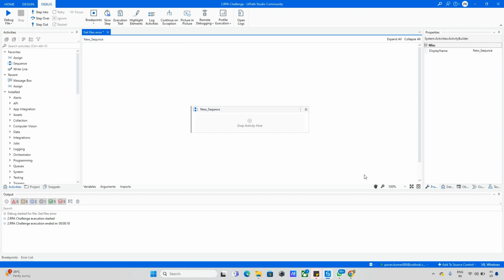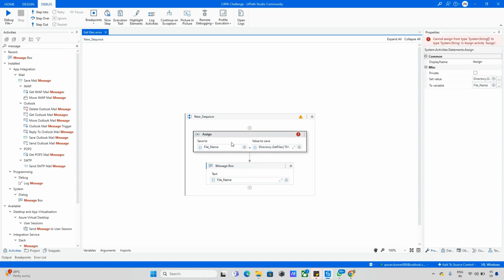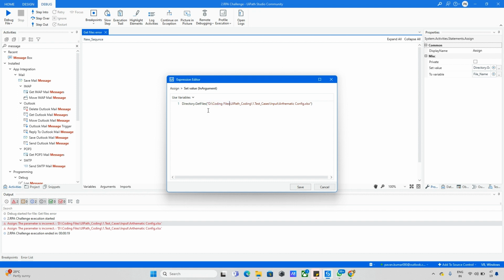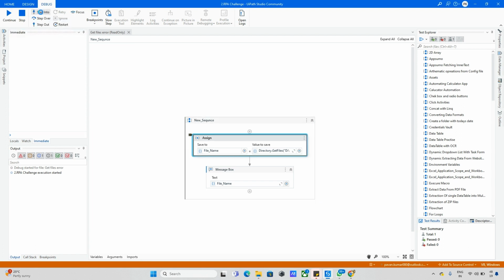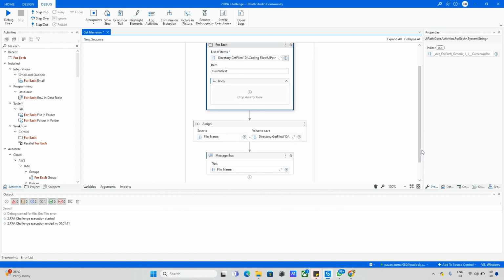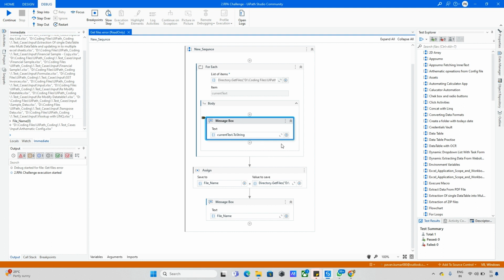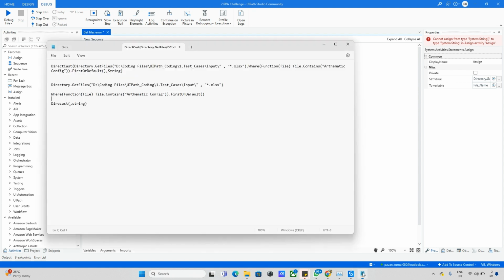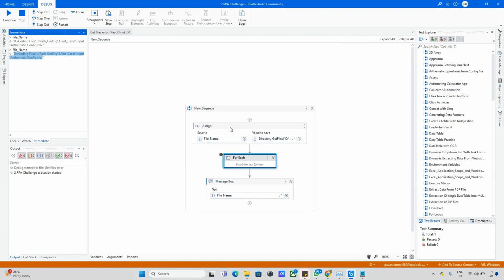Error Directory.GetFiles | Strategies for Effective Problem Resolution 2023 | uipath